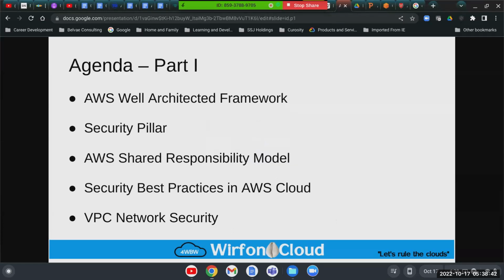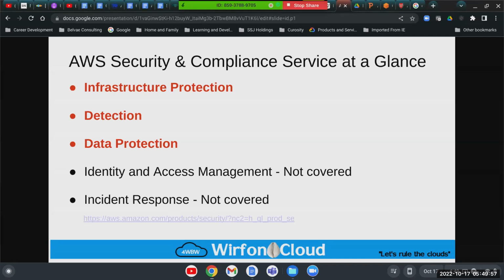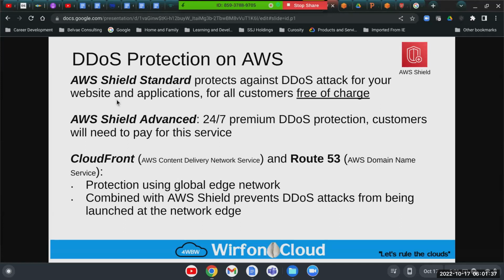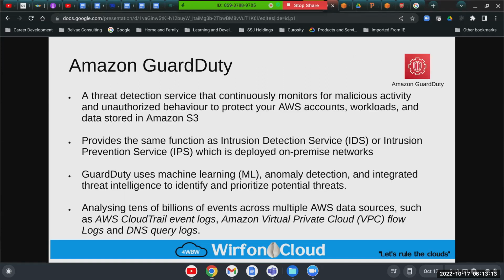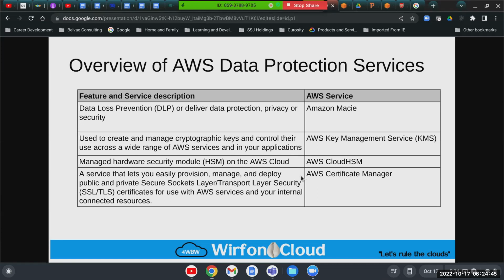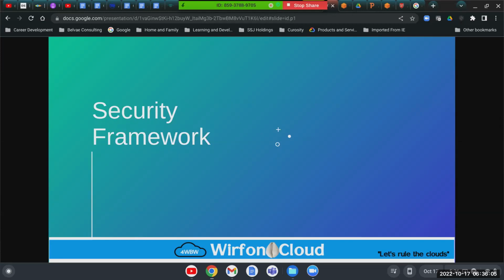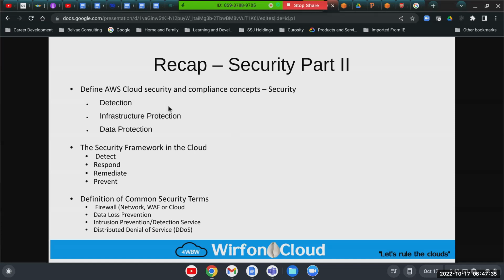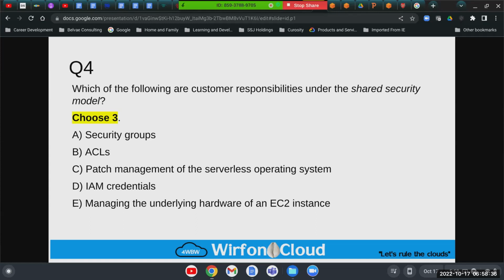006 - Part 2 Security in the Cloud with Akwo Fese E.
Objectives
Overview of AWS Security and Compliance Services
Security Framework
Common Security Terms
Complete the survey below and help us know how we can improve on this Module

Greetings all,
Follow the steps below to join WirfonCloud Community
1. Complete the google form below and ensure you follow all the steps for you to be added to the main WirfonCloud Telegram group. Link to form

2.For anyone interested in the AWS Practitioner Course, join the  WirfonCloud Saturday Weekly Session and introduce yourself so that you can be registered.

WirfonCloud Community Leads